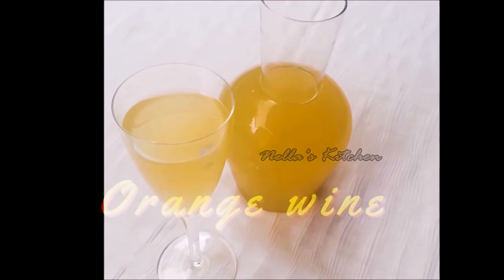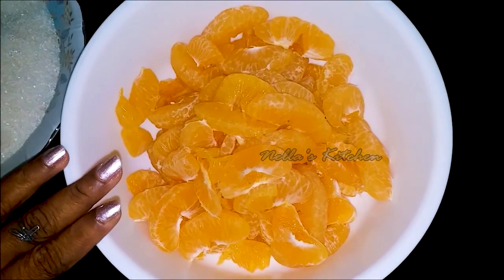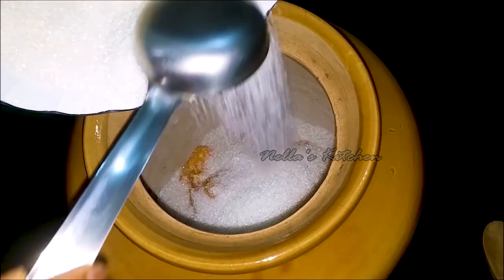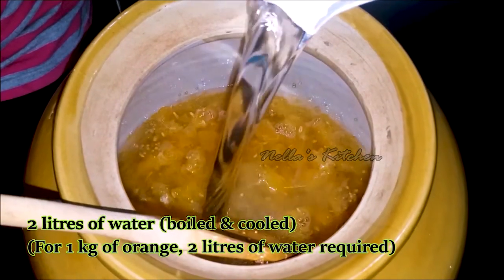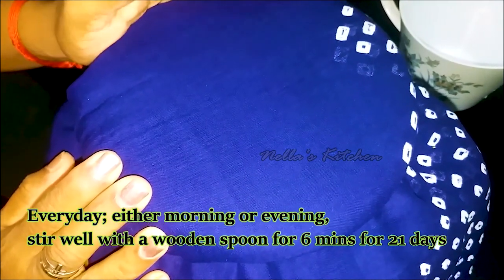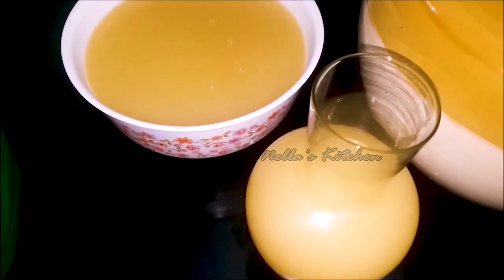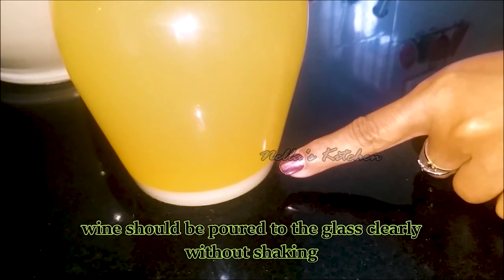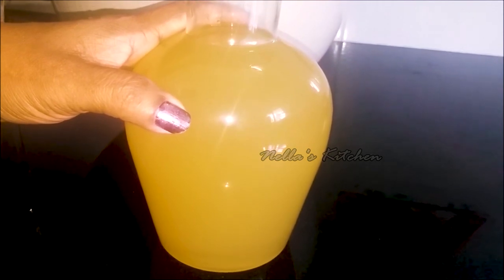ഓറഞ്ച് വൈൻ എളുപ്പത്തിൽ വീട്ടിൽ തയ്യാറാക്കാം/Orange Wine - Nella's Kitchen || Recipe no: 155